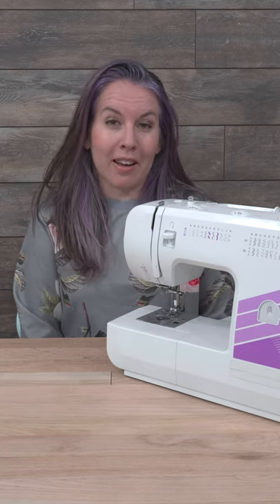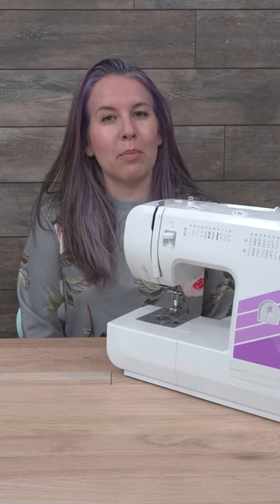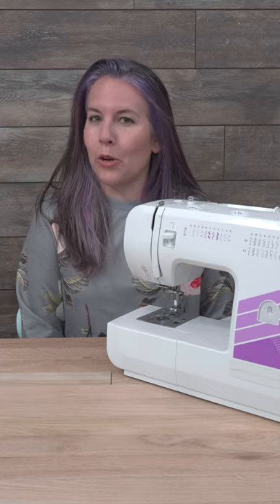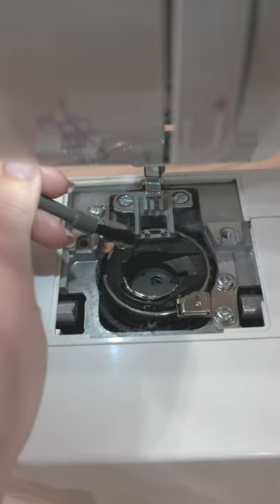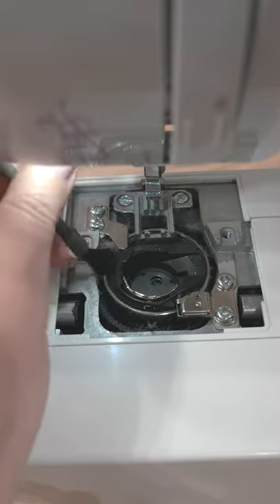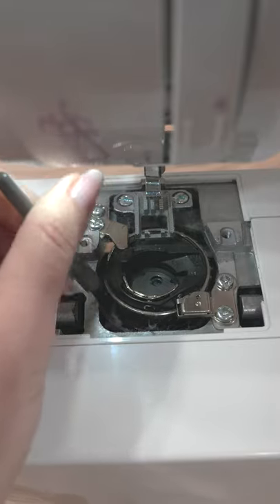Sewing Machine Maintenance - Sewing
Sewing problems can be caused by a dirty machine. Make sure you're taking care of yours.